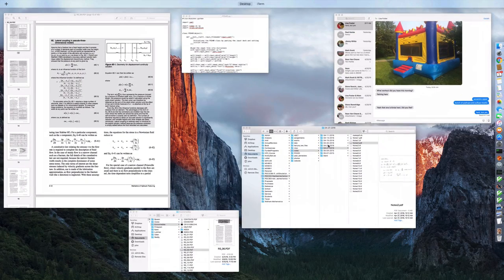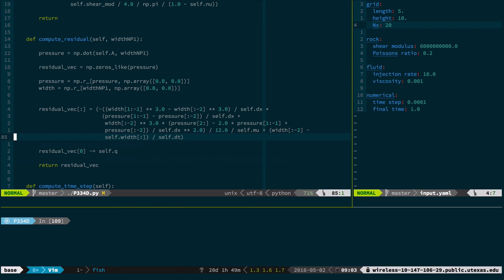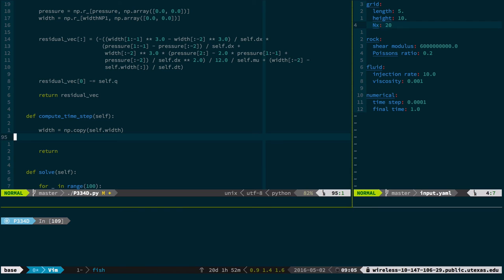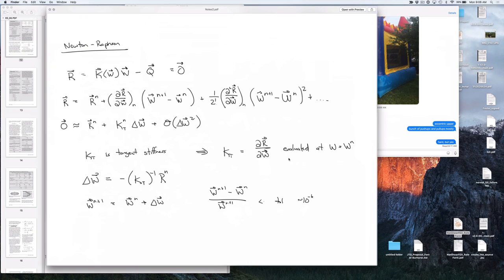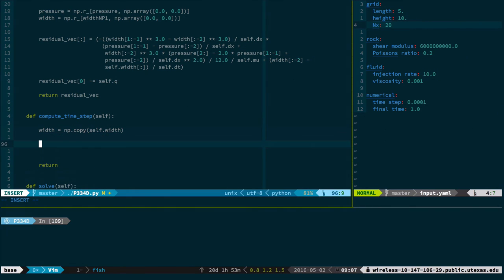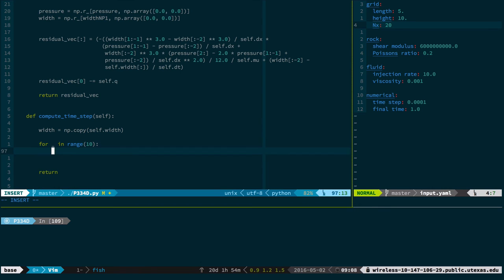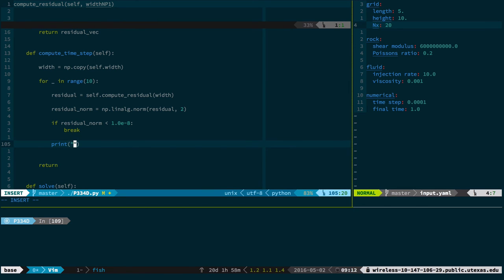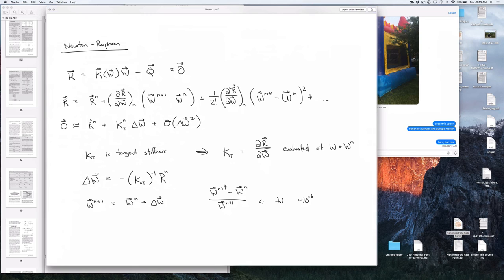Coding a Newton-Raphson nonlinear solver in Python